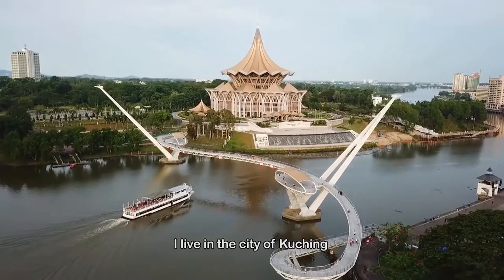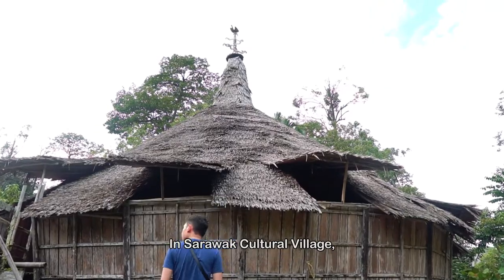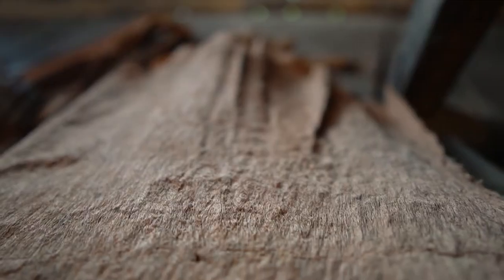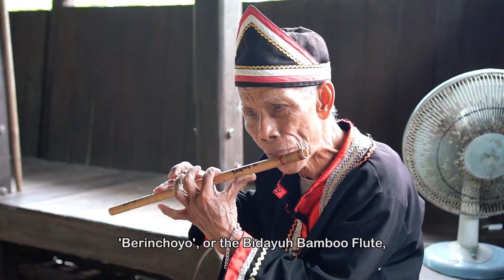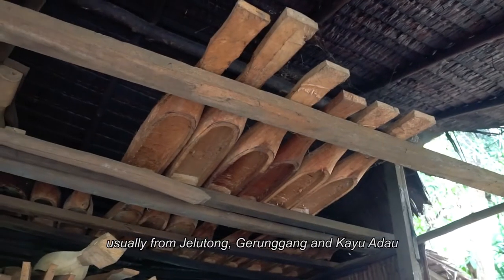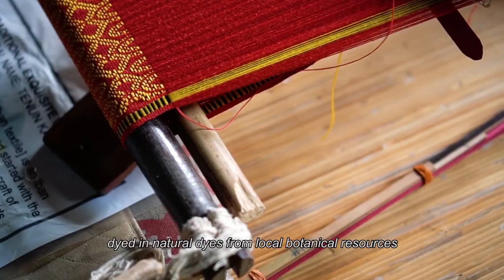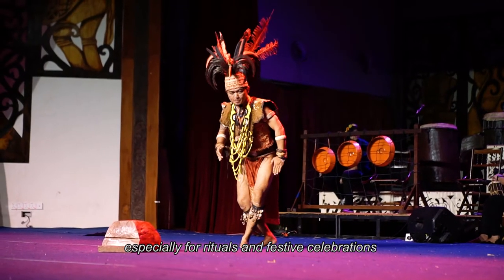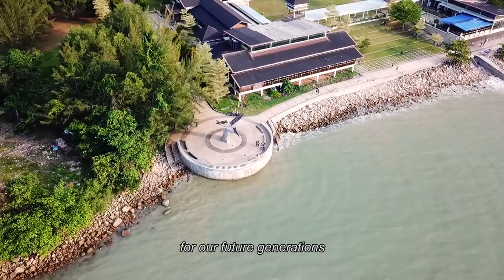How is it Made - The Sarawak Handicraft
A short documentary film on the process of making famous Sarawak's handicrafts. Featuring a local who explored the traditional crafts making in Sarawak Cultural Village.

Music;

Terjun & Nabud by Meruked

(Submission for Old Kuching Smart Heritage's Short Video Competition).